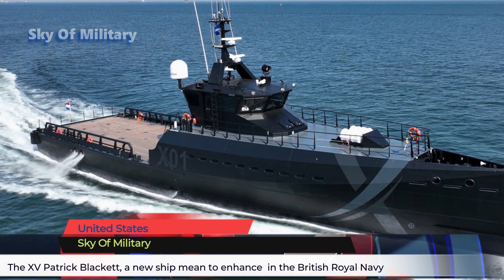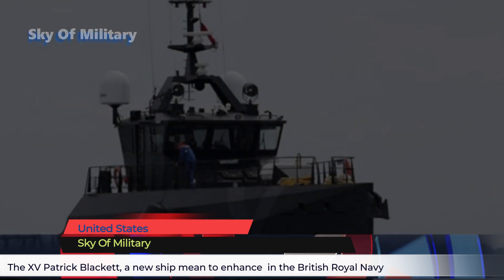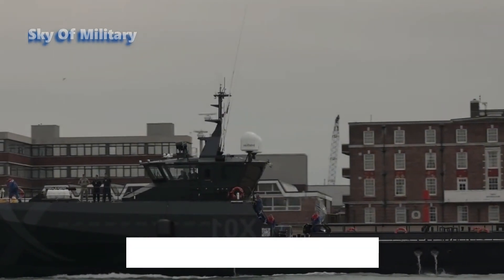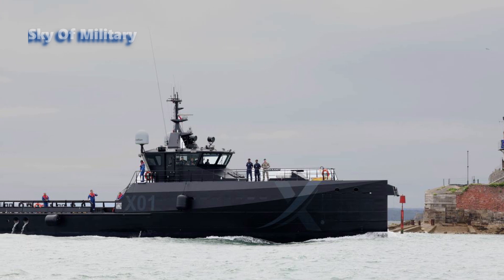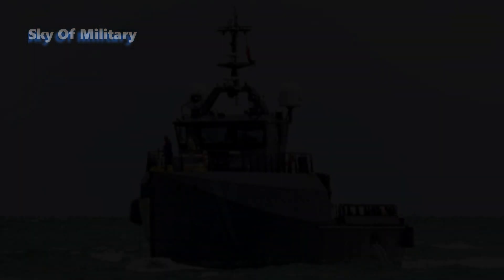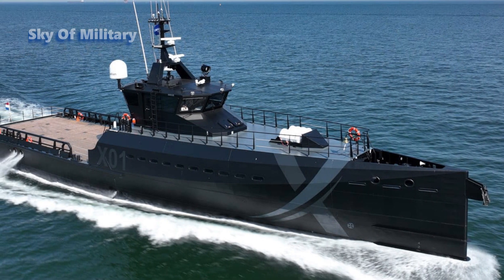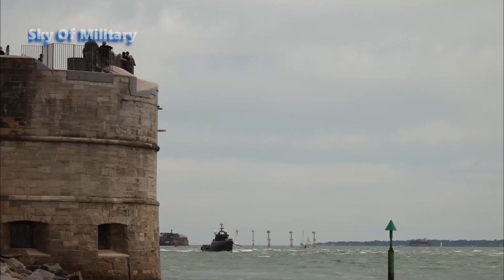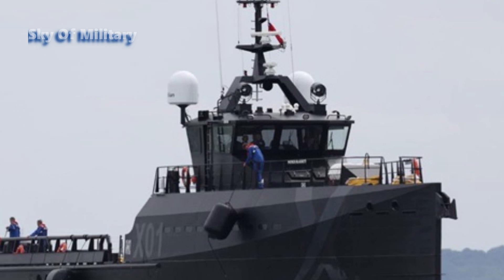XV Patrick Blackett, the most lethal new ship in the British Royal Navy!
A Dutch company has delivered a test bed vessel to the British Royal Navy to help the service rapidly experiment and field the latest in autonomous and lethality technologies.